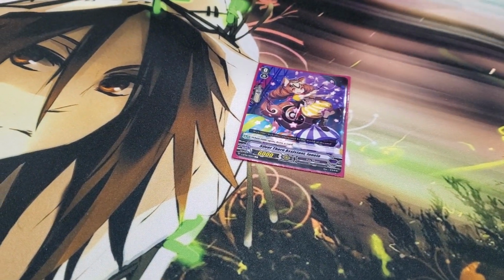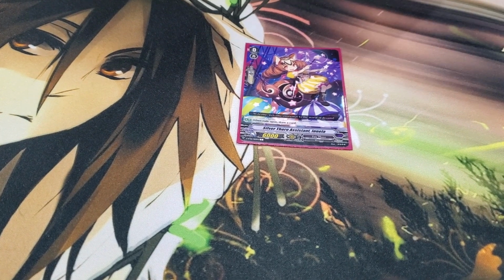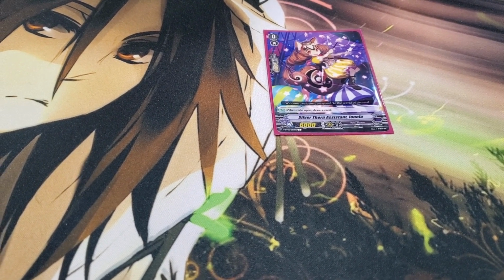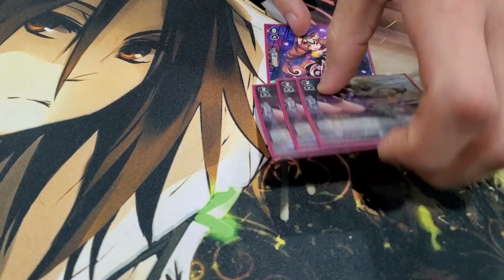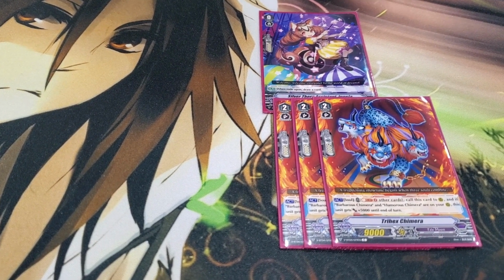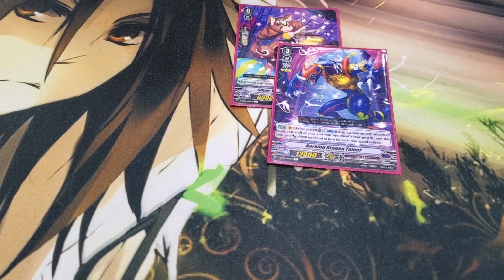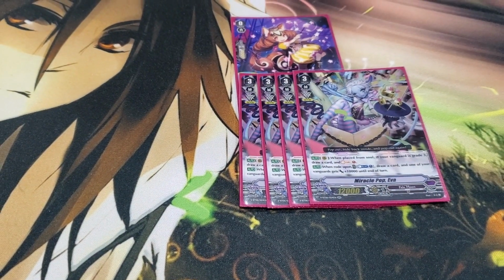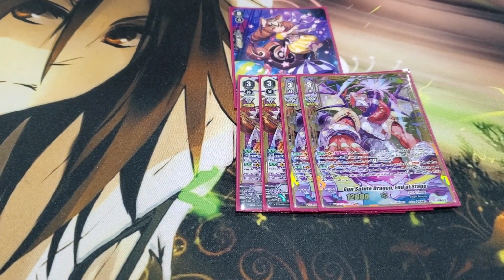CFV!! PPG LCQ WINNER/14th Place Invitational (Standard) Gun Salute Dragon Alexander Saurondon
↓↓↓↓FIND US ON ALL SOCIAL MEDIA HERE↓↓↓↓
Follow OUR official Social Medias!
Did you win/top a BCS/BSF/Shop Challenge?

Edited by: Sean Sheikh